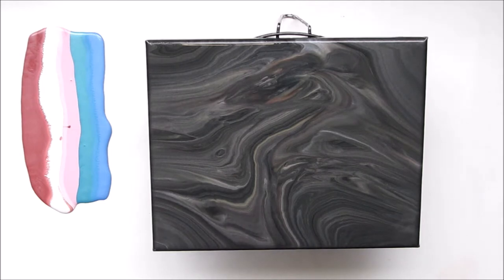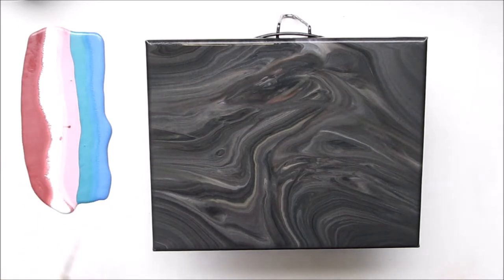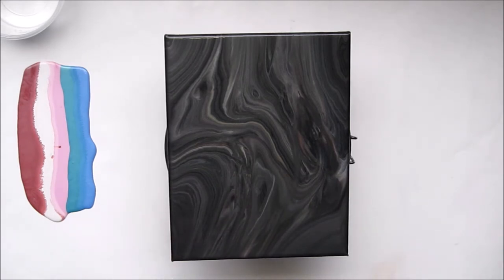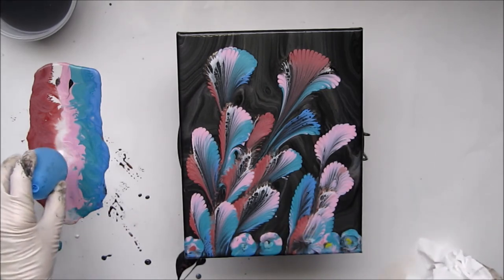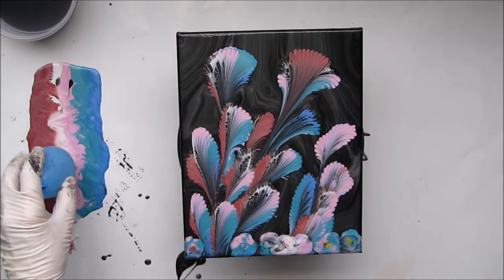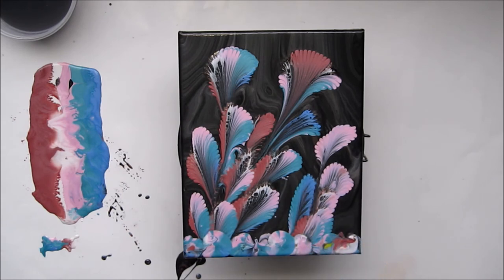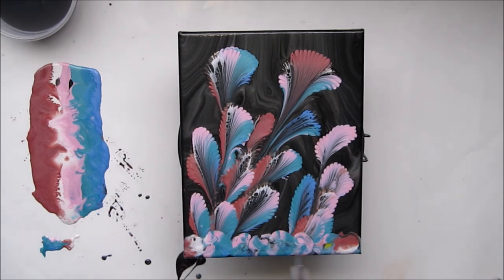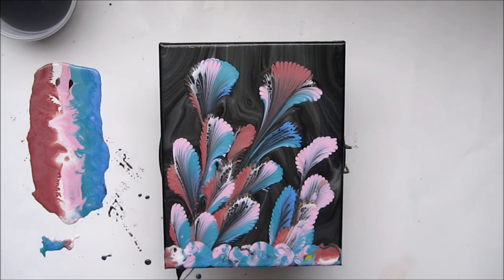(191) 𝐀𝐜𝐫𝐲𝐥𝐢𝐜 𝐏𝐨𝐮𝐫𝐢𝐧𝐠 𝐍𝐙 🎨 Chain Pull Painting With Metallic and Pearl Colours 🌸💖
Free YouTube Music - "Orbital Romance"  by Sir Cubworth
                                        "The Bluest Star"  by The 126ers
                                        "Brooke's Dream"  by Dan Lebowitz